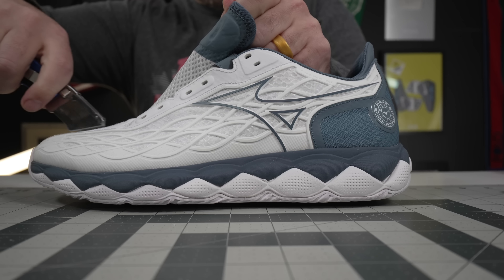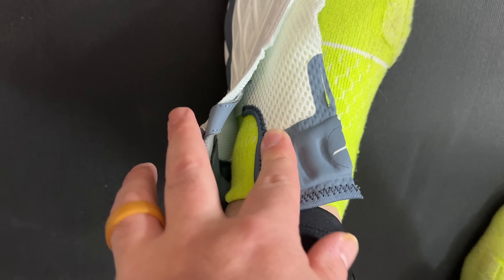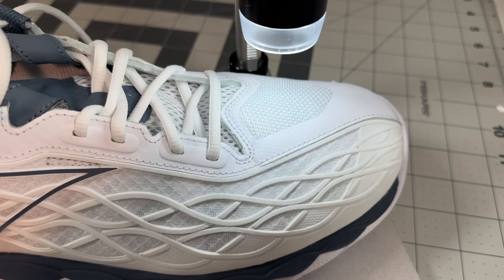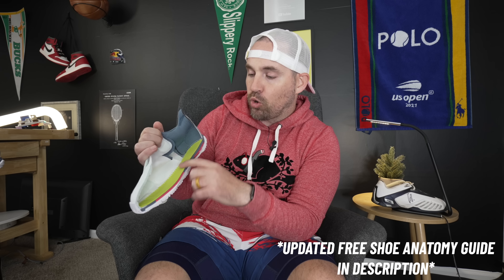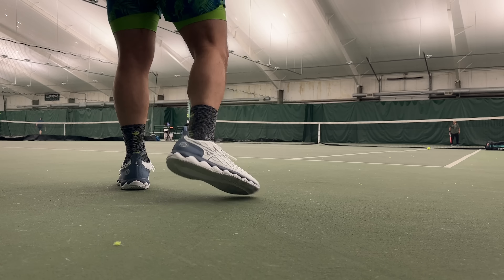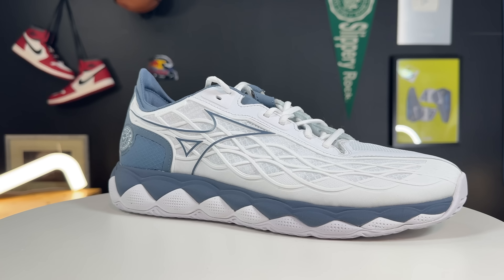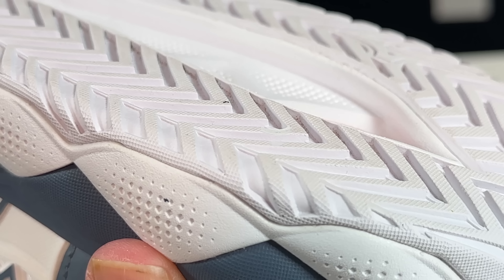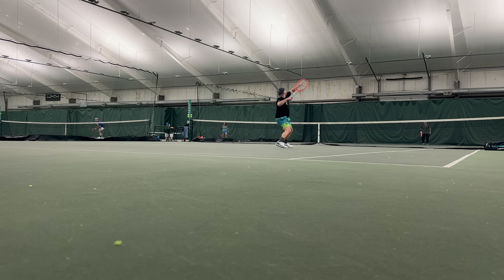Mizuno Wave Enforce Tour Performance Review By Real Foot Doctor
Real foot doctor reviews the Mizuno Wave Enforce Tour tennis shoe. Is this the best tennis shoe on the market currently? Mizuno tennis shoes typically have been more minimalist which makes the Enforce Tour such a refreshing departure.

Time Stamps:
00:00 Introduction
00:43 Uppers of the Mizuno Wave Enforce Tour
02:07 Breathability test of the Mizuno Wave Enforce Tour
02:29 Upper durability test of the Mizuno Wave Enforce Tour
02:52 Midsole teardown of the Mizuno Wave Enforce Tour
03:40 Jump Height Test of the Mizuno Wave Enforce Tour
03:55 Bounce Height Test of the Mizuno Wave Enforce Tour
04:28 Outsole tread of the Mizuno Wave Enforce Tour
05:31 Speed of the Mizuno Wave Enforce Tour
05:51 Outsole durability test of the Mizuno Wave Enforce Tour
06:12 Fit of the Mizuno Wave Enforce Tour
07:00 Playability / Playtest of the Mizuno Wave Enforce Tour

Whats underneath these newest Mizuno tennis shoe for 2023?  Check them out for yourself with this deep dive on court playtest,  review, teardown and durability test. As a foot doctor I look at tennis shoes and tennis shoe technology a bit differently as I focus more on what foot types benefit from these shoes as well as the tennis shoe's functional attributes on the tennis court

Some of the main areas we cover in this tennis shoe playtest, and performance review of the Mizuno Wave Enforce Tour

- Mizuno tennis shoe technology explained